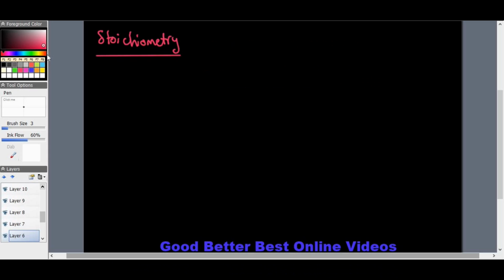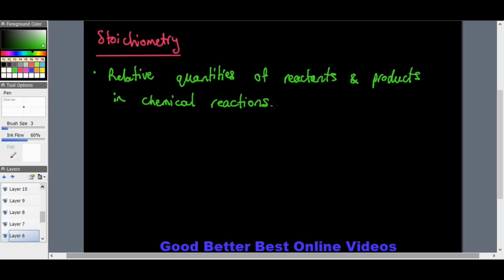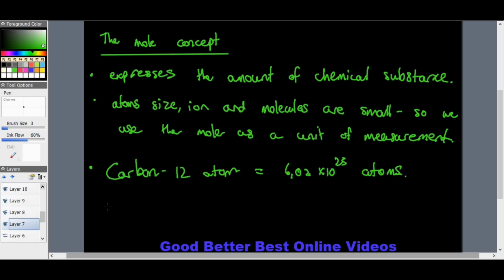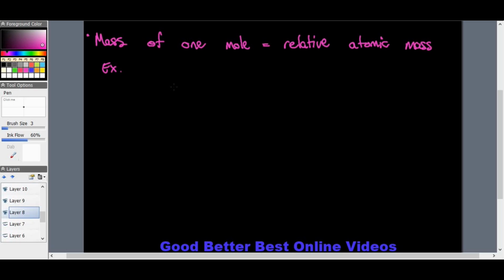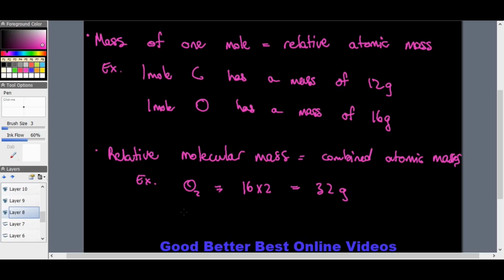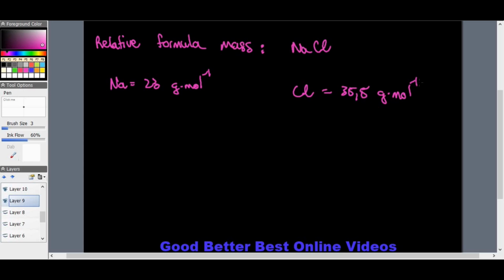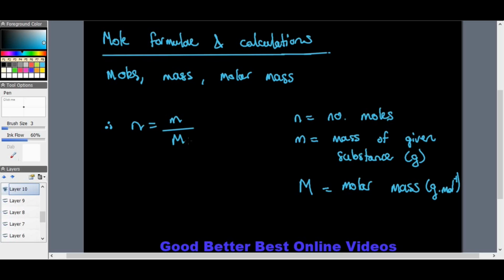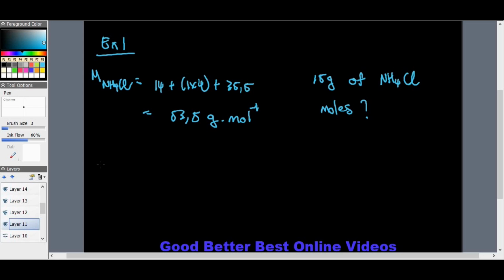Grade 10 Physics: Stoichiometry Part 1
This video was created to assist our Grade 10 learners with Stoichiometry.